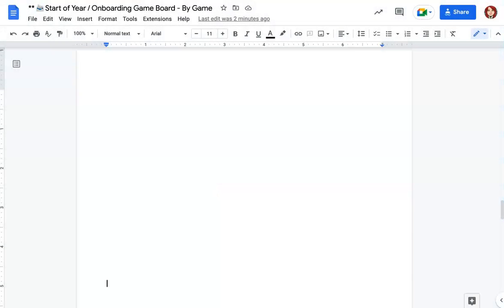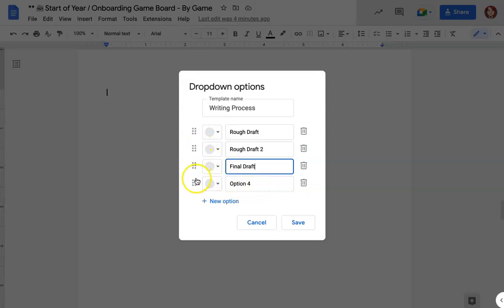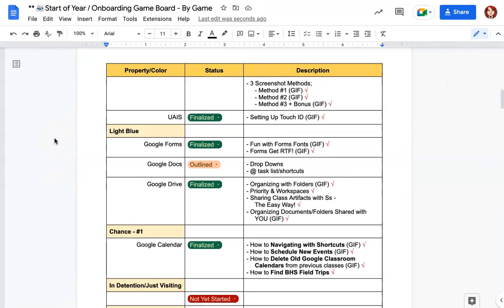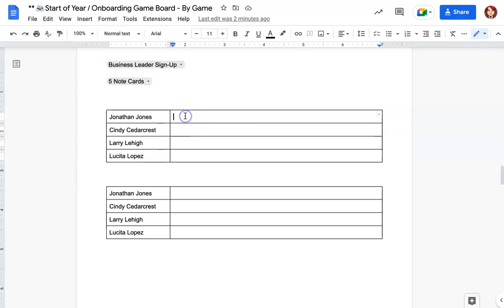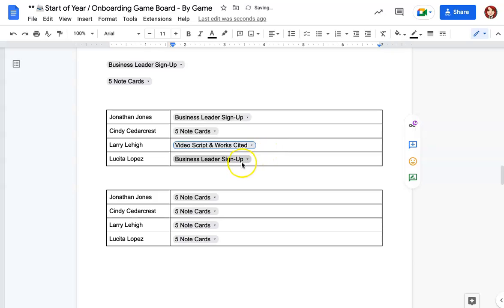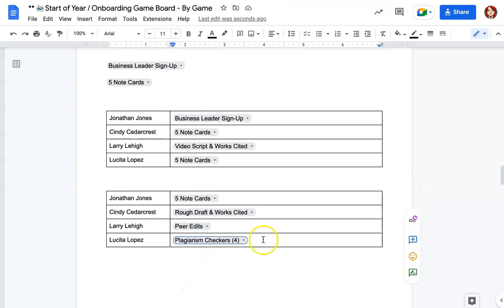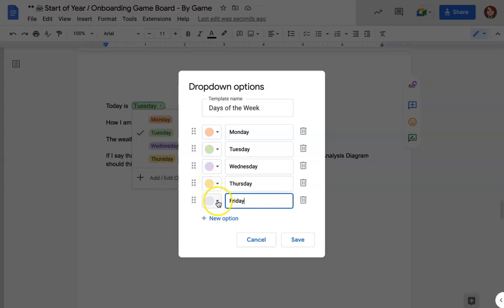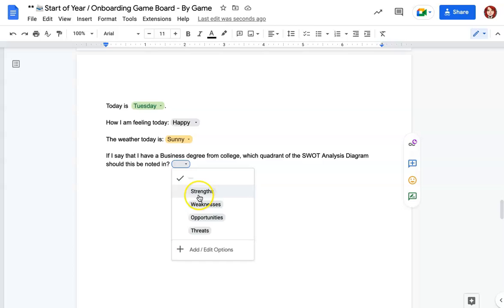Dropdowns and 4+ Uses